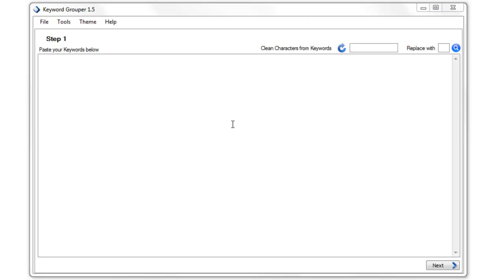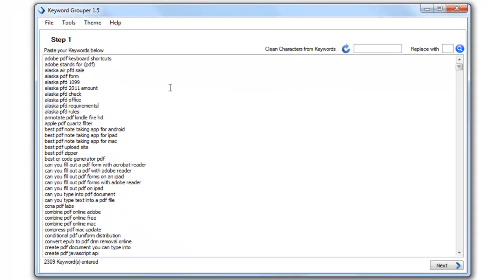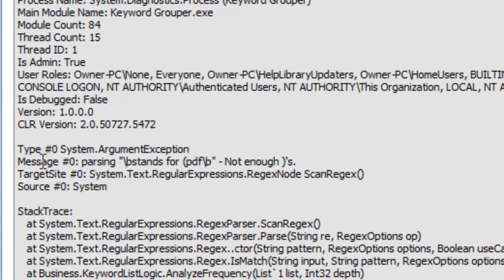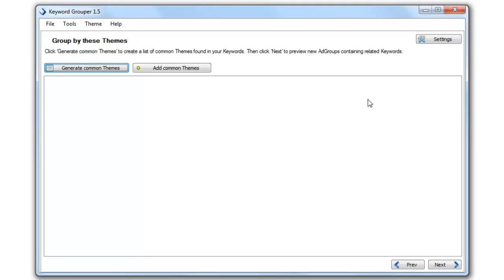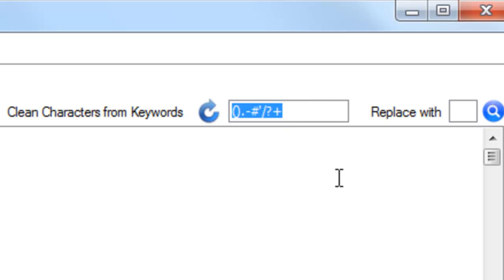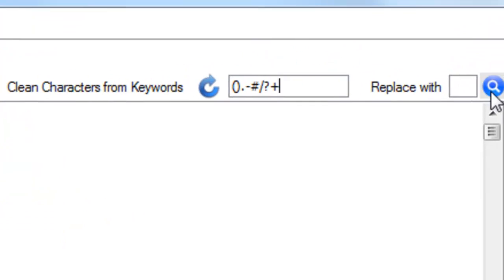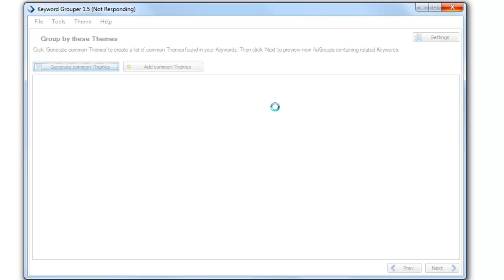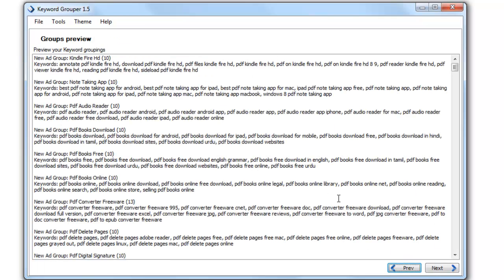Keyword Grouper 1.5 FAQs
- I wanted to put together a video talking about the nuances of Keyword Grouper version 1.5 answering the most commonly asked questions I get asked from new users.